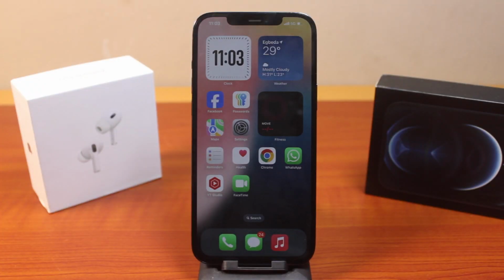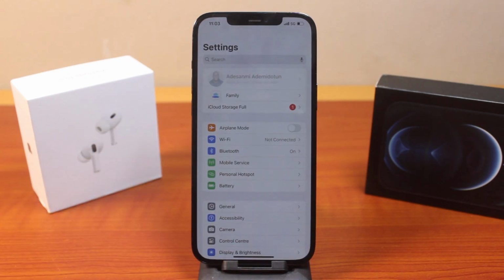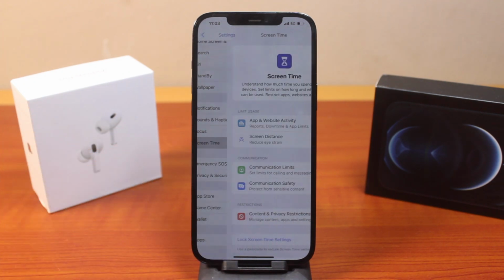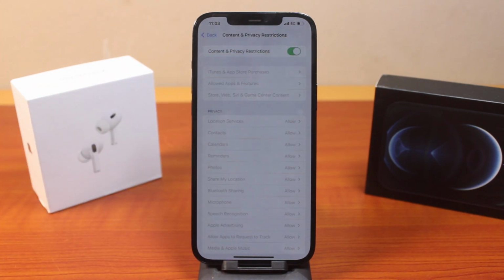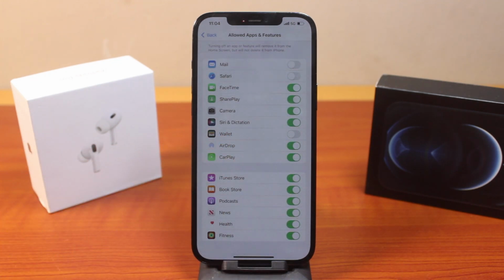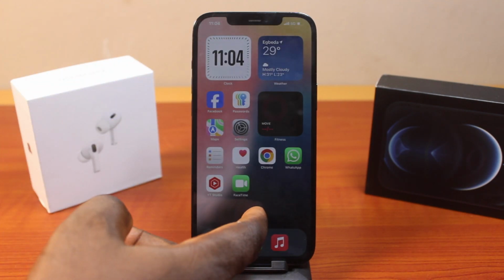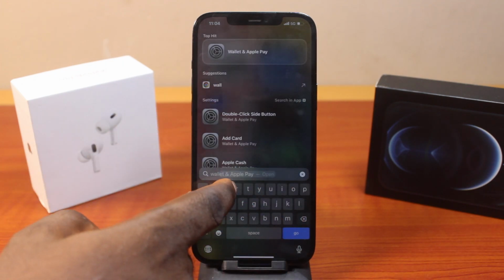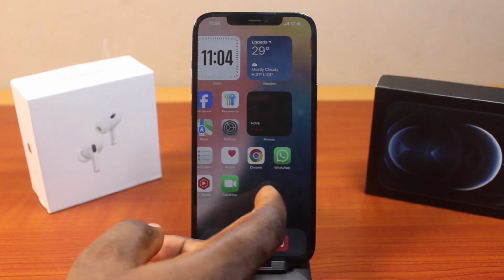How to Enable or Disable Wallet App on iPhone on iOS 18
In this video, I'll detail how to disable or enable Wallet app on iPhone on iOS 18 to either remove it from your iPhone home screen and Apps library or add it to your iPhone if it's missing.